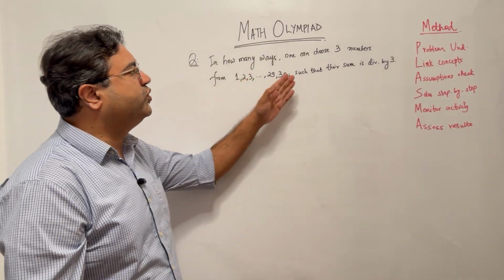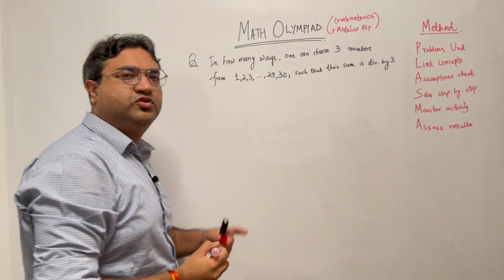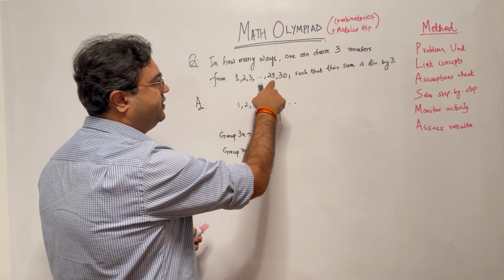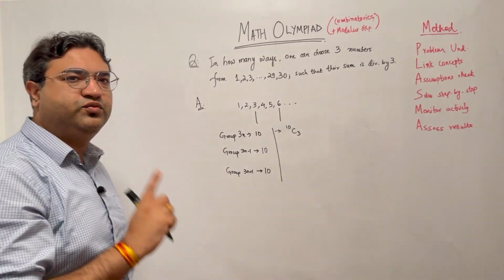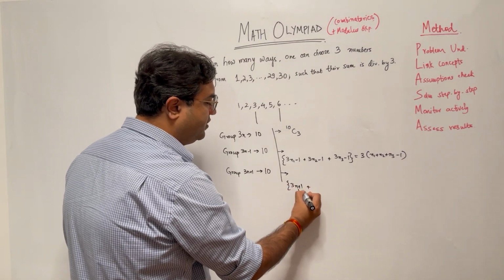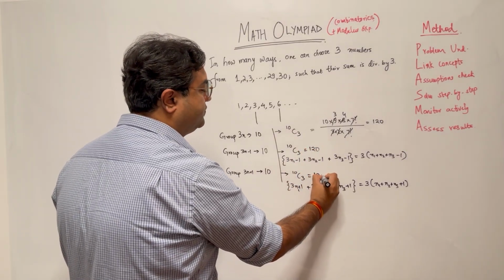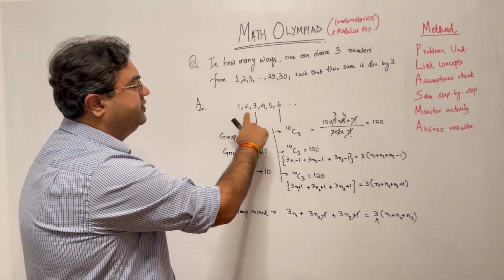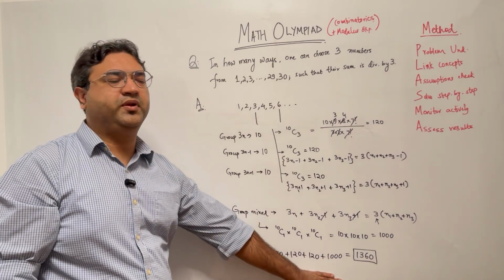Can you solve this? Singapore Math Olympiad, RMO, SASMO, SMO, NMOS: Combinatorics and Modulus.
This video shows how Combinatorics is used alongside Modulus expressions.